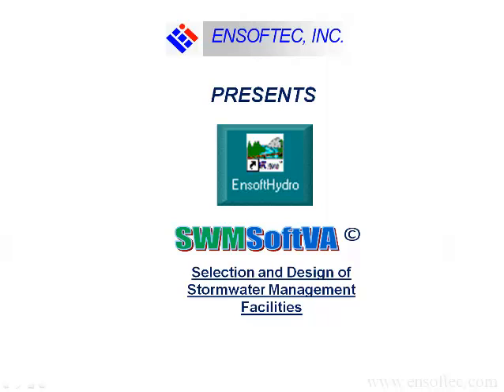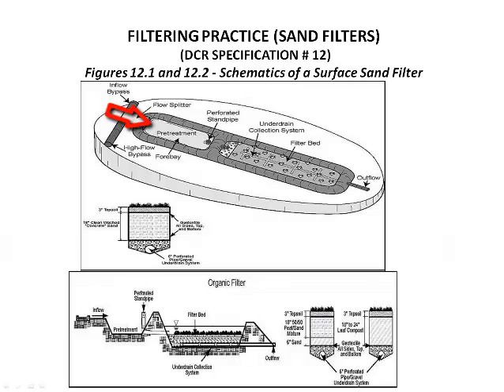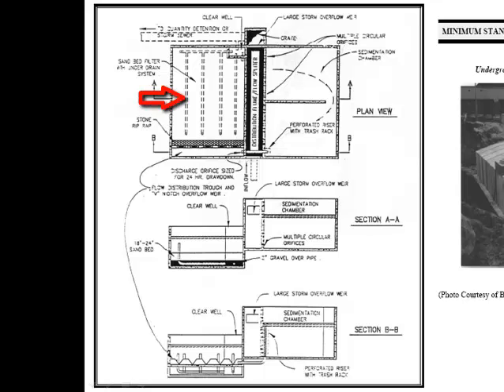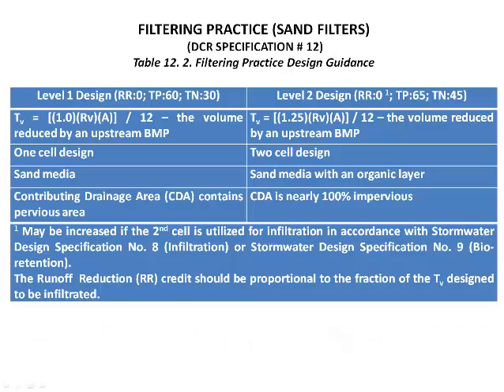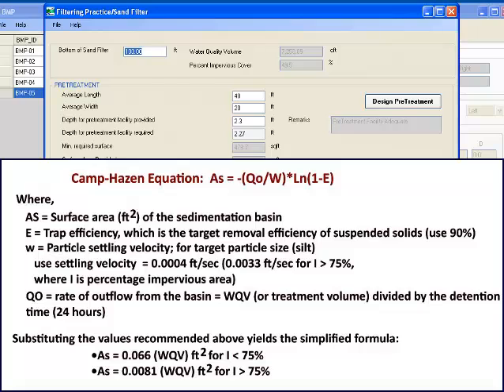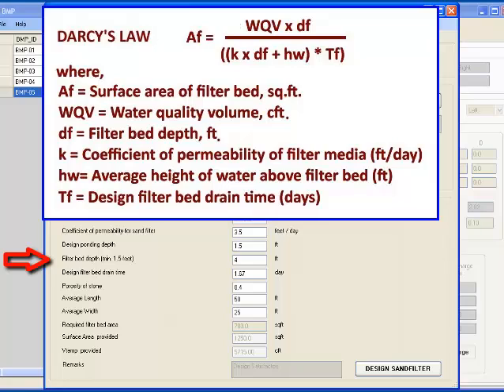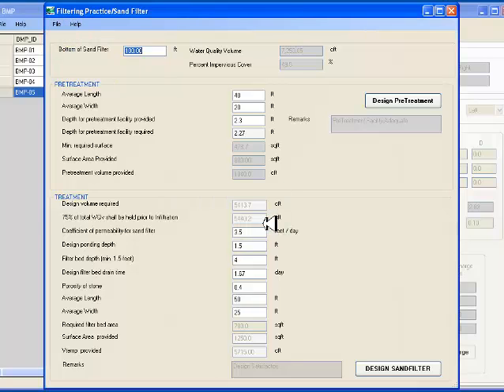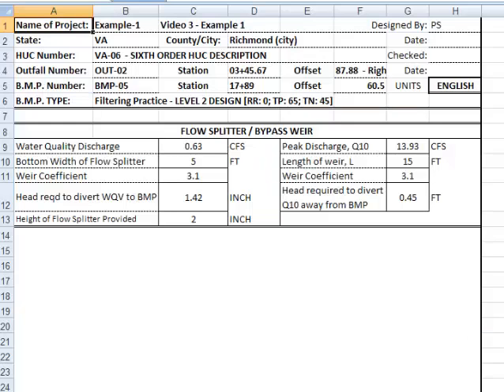13 -- SWMSOFTVA - Design of Sand Filters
This video is a part of a series of videos developed by Ensoftec for the design of SWM facilities for land disturbance projects in VA based on DCR criteria.  Design of Sand filters and other filtering practices using SWMSOFTVA is presented in this video.